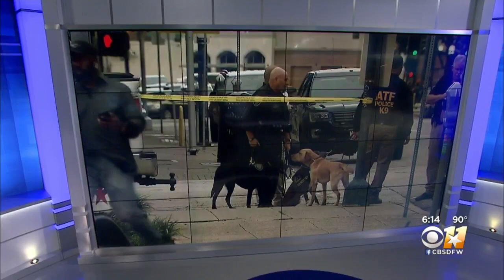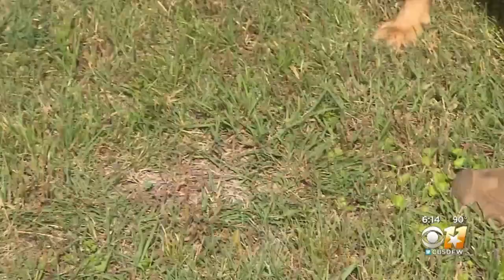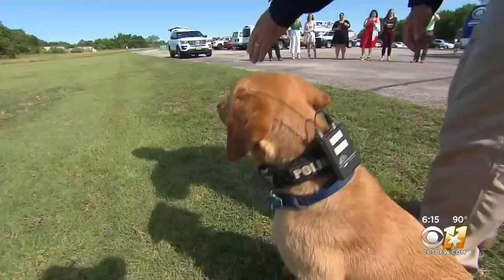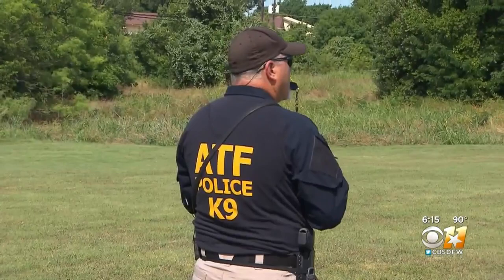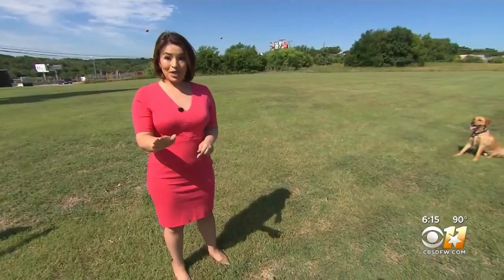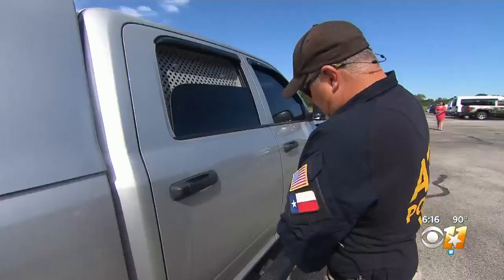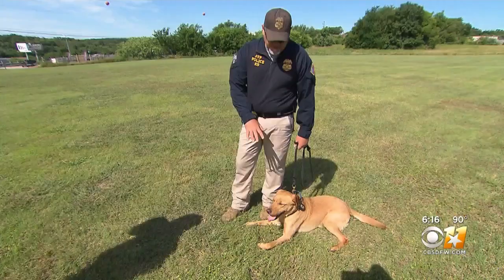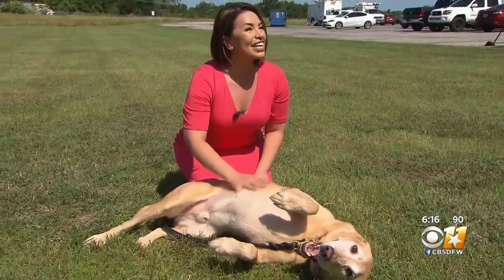First Day On The Job Was Big For New ATF K-9 Dutch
The explosives detection dog got right to work to deal with a suspicious vehicle Monday at the Earle Cabell Federal Building.